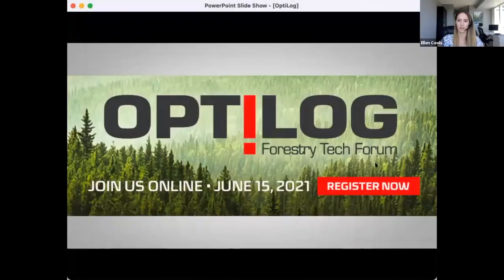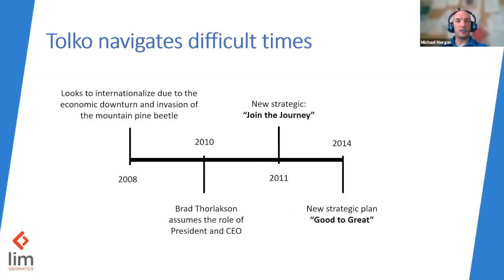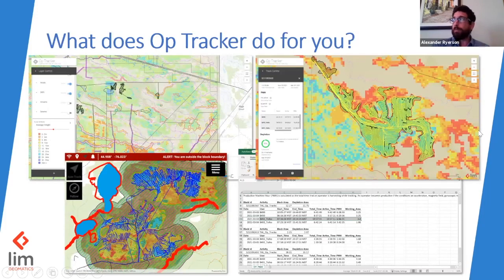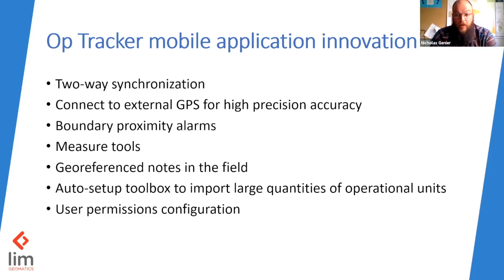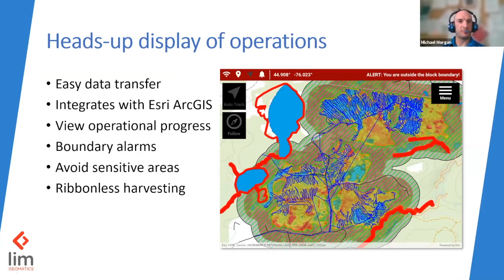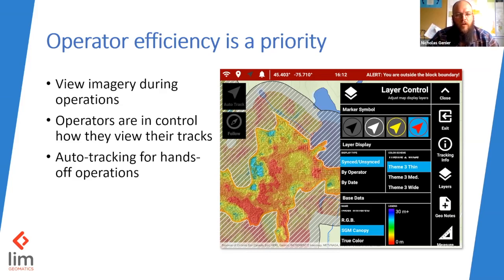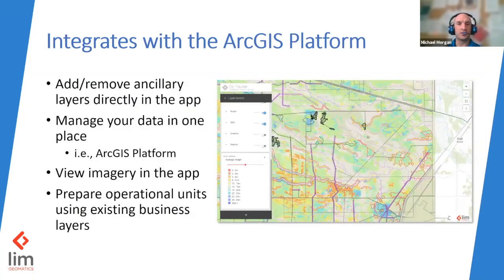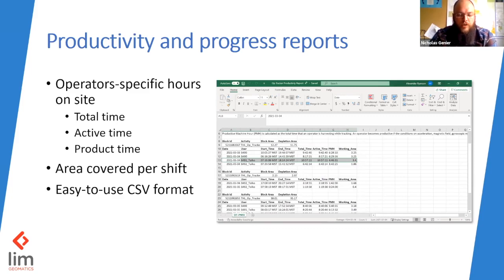Connected forest: increasing operational efficiencies with GIS